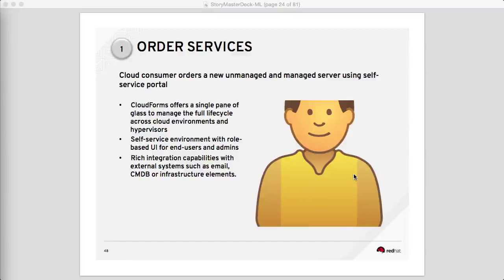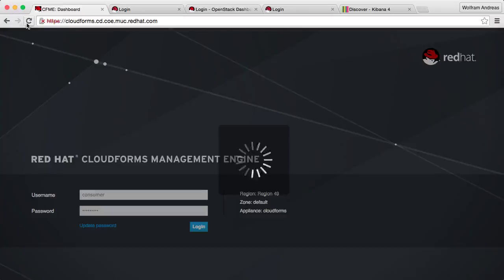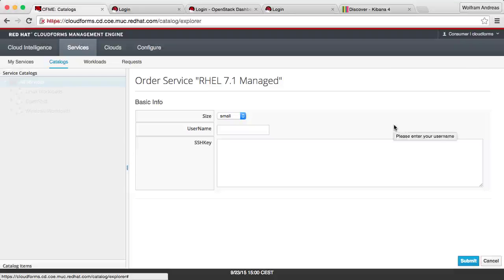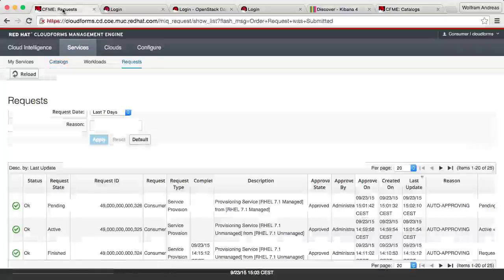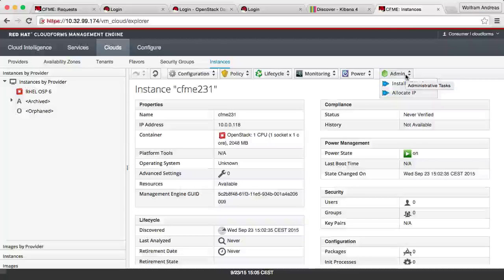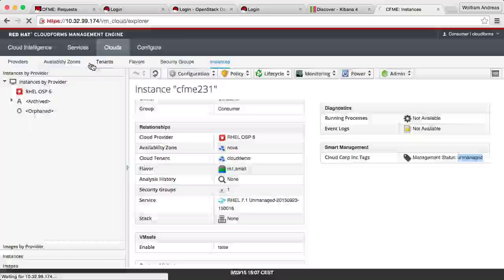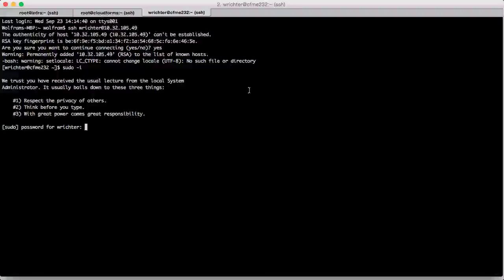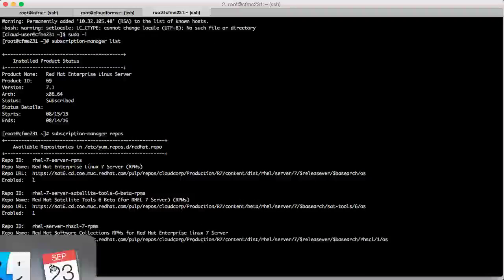02 Order Services